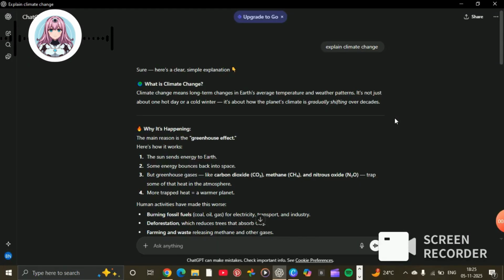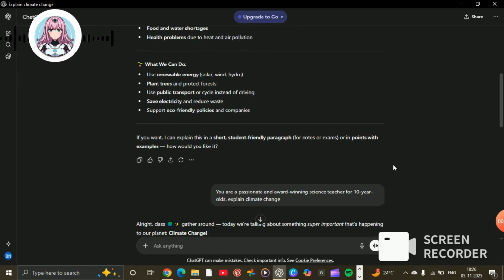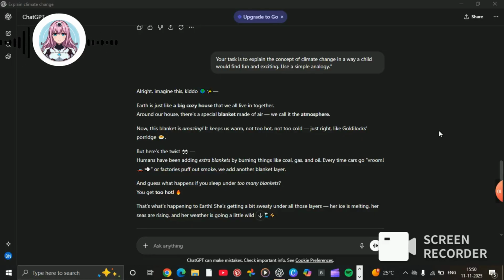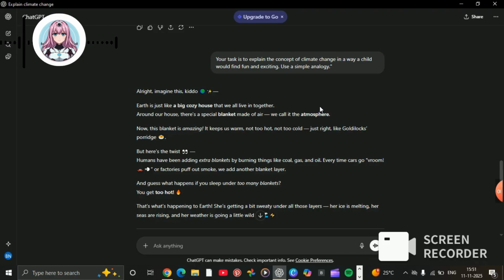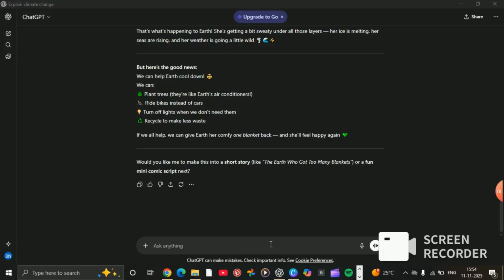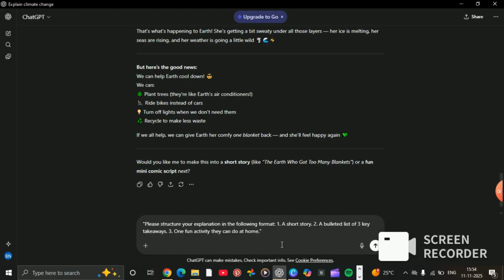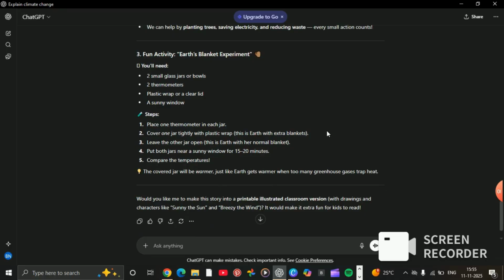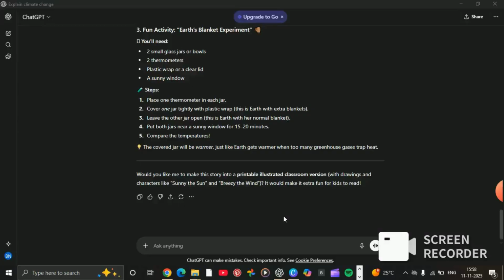The only AI Prompting Trick you Need .